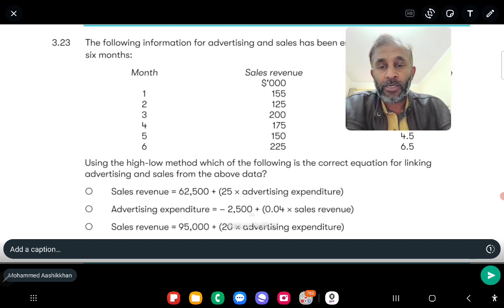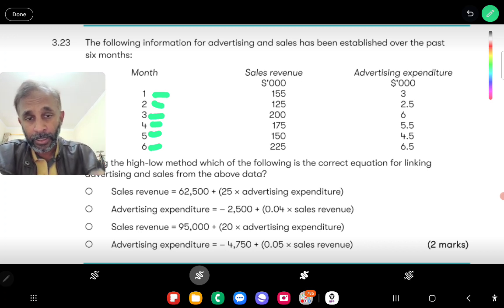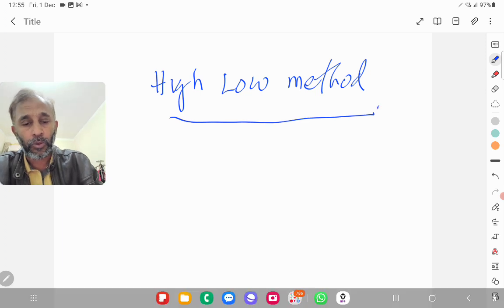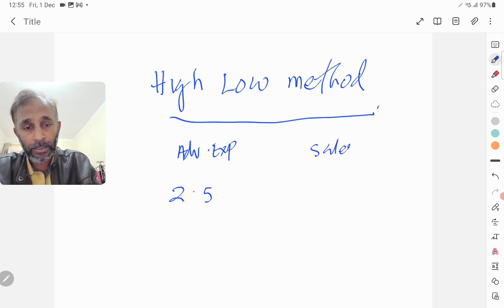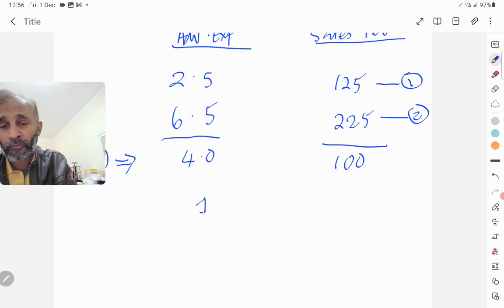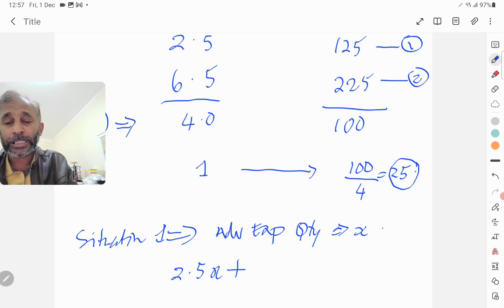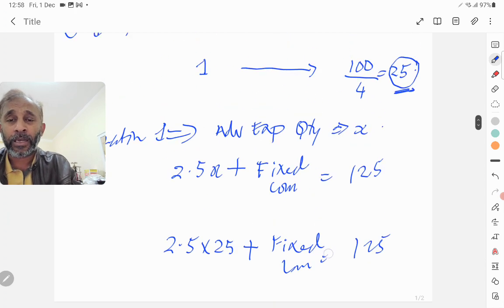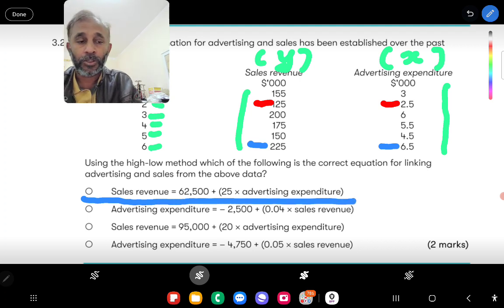High Low Method